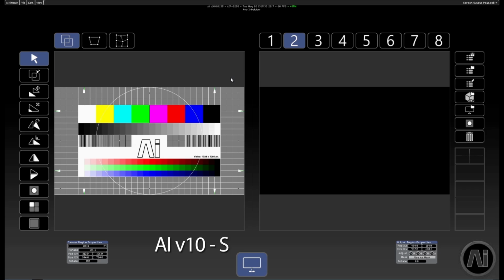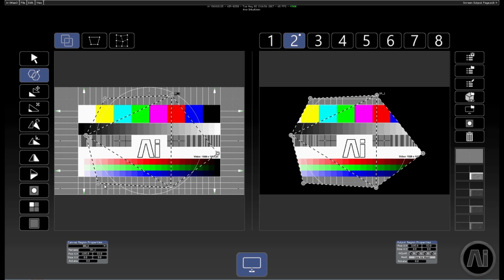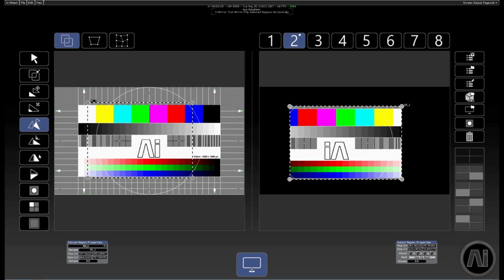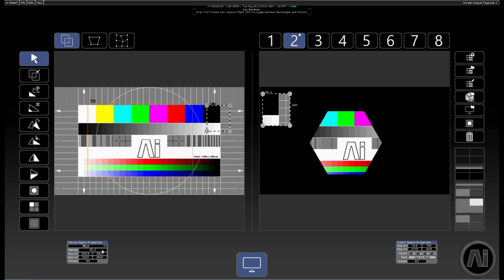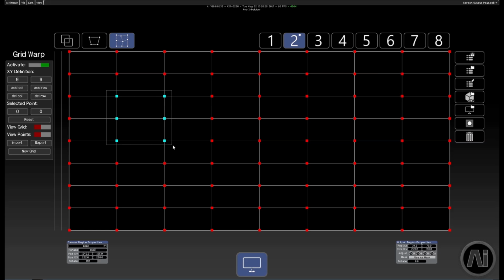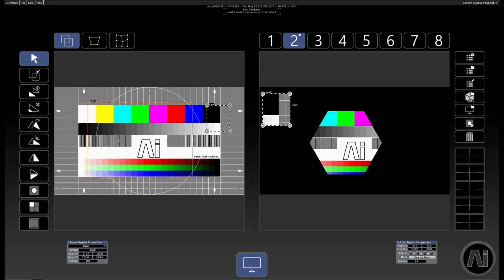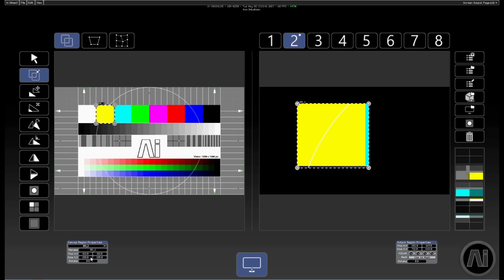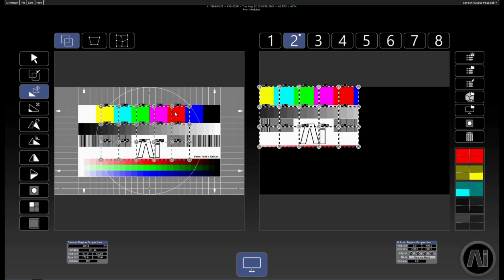Ai v10 Screen Output Page